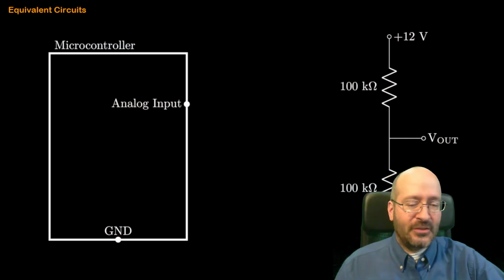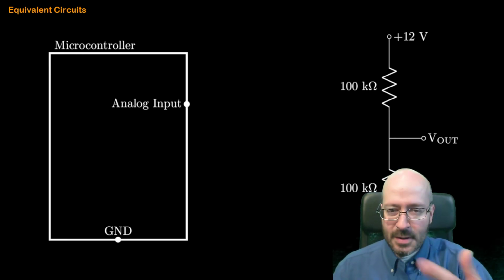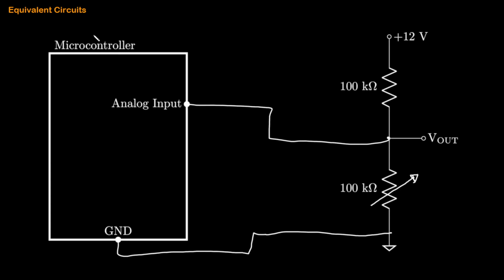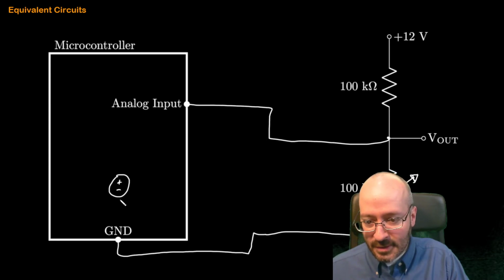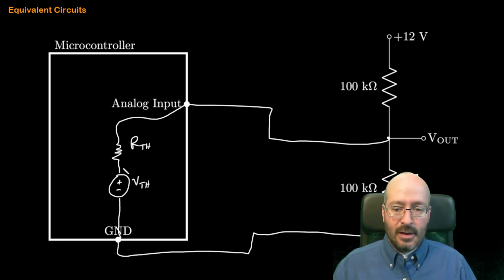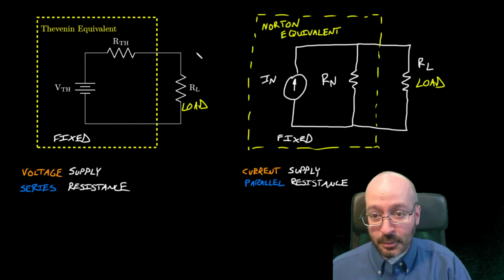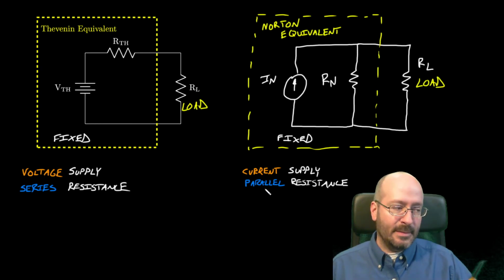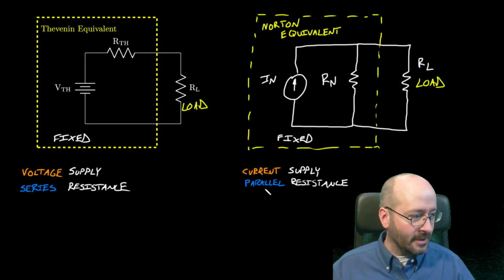86 EquivalentCkts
An introduction to equivalent circuits using Thevenin's and Norton's theorems.  These are conceptually very important!